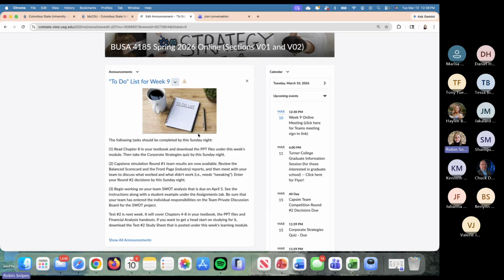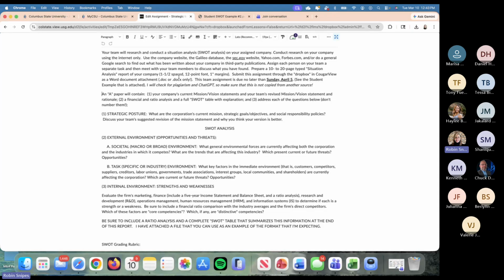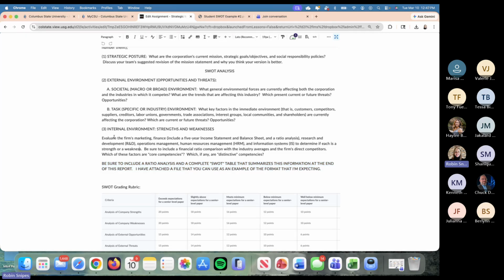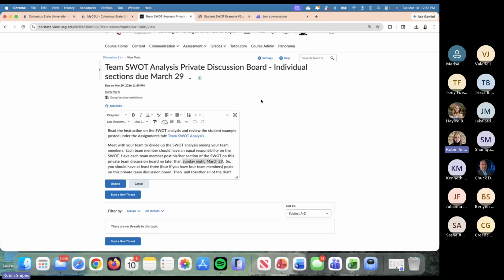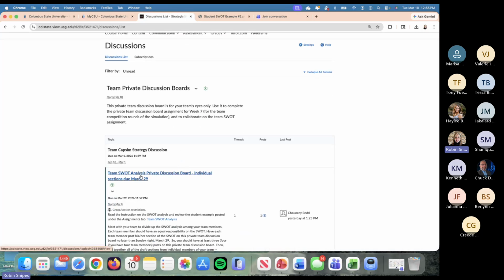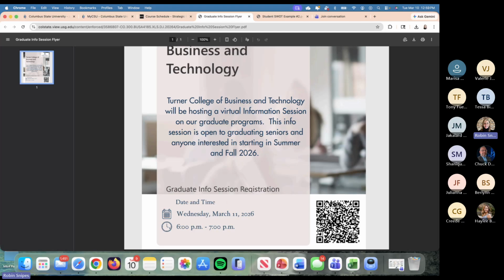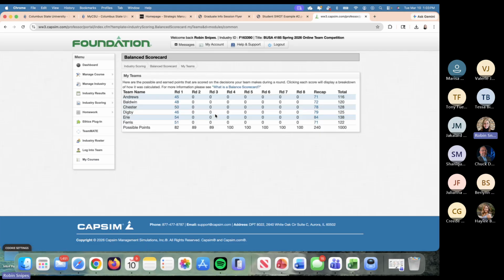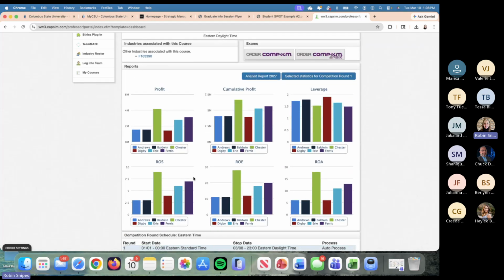BUSA 4185 Week 9 Online Meeting Spring 2026